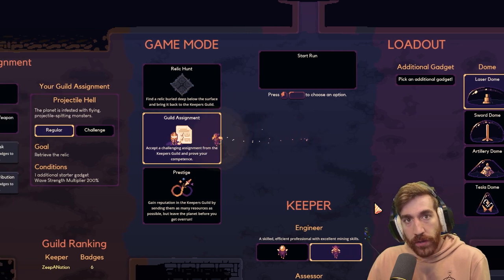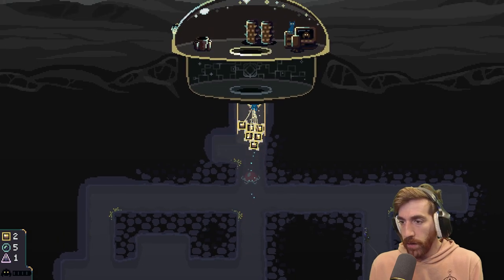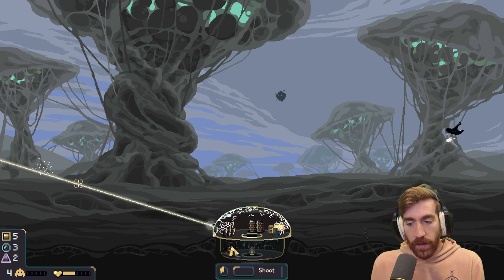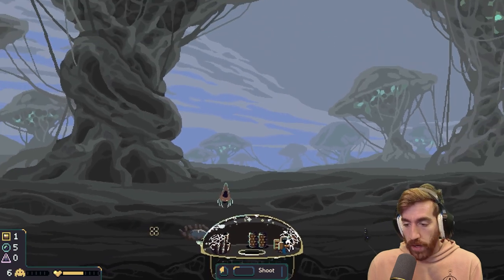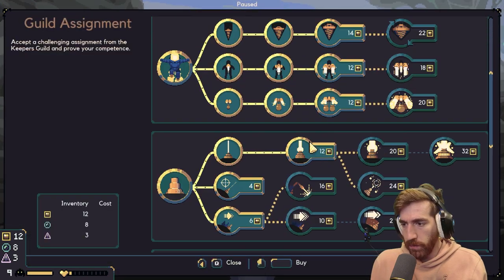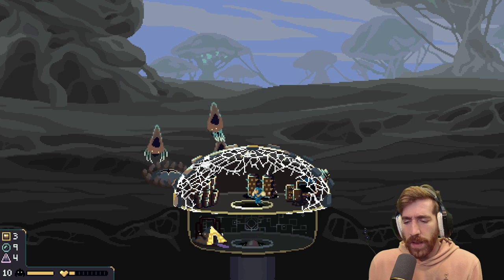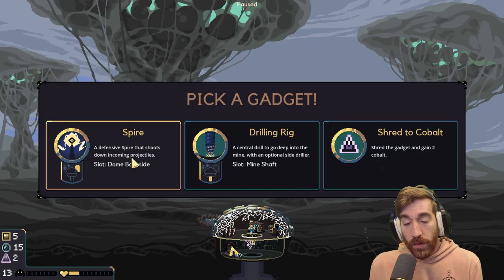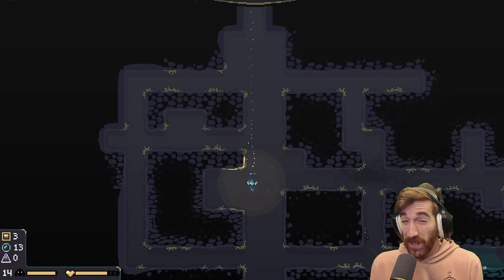New Guild Assignments are Hard - Dome Keeper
This is the third Let's Play of Dome Keeper, an amazing roguelike base defense game that's definitely worth checking out! Defend against waves of alien attackers in this innovative roguelike survival miner. Dig for resources and choose from powerful upgrade paths. Is there enough time to mine a little deeper and get back to defend before the monsters attack your dome?

This game is Overwhelmingly Positive on Steam